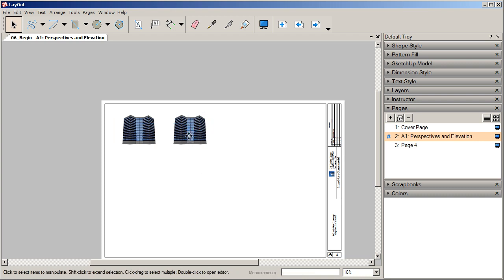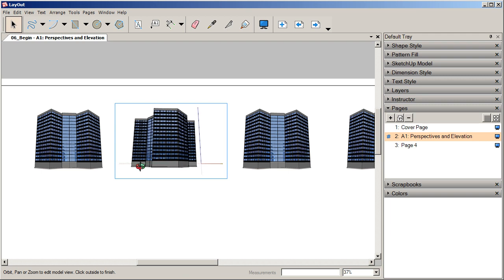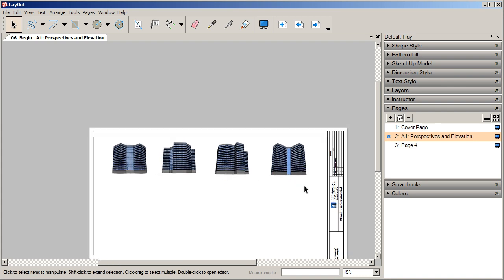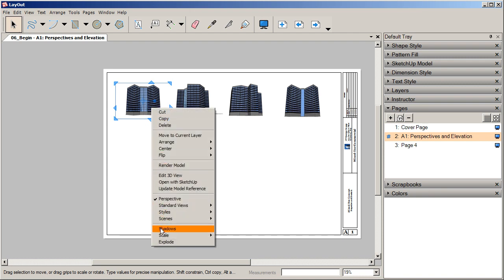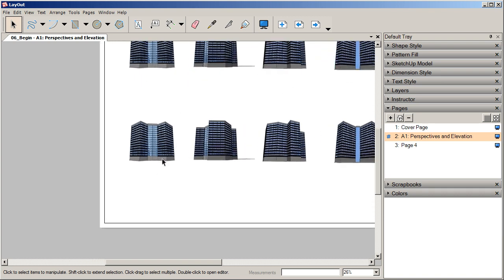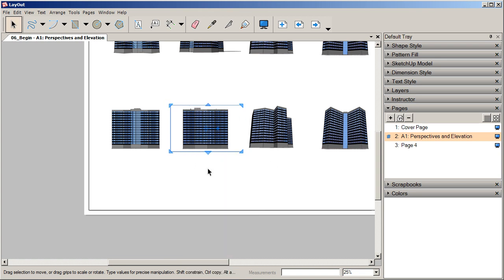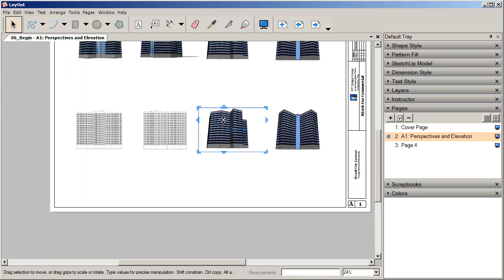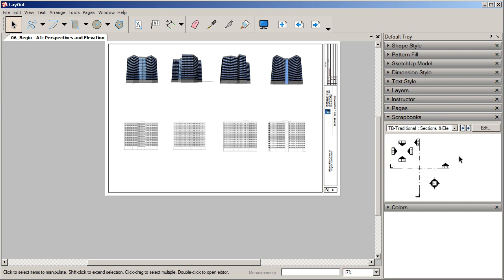6BELAJAR SKETCHUP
BELAJAR SKETCHUP